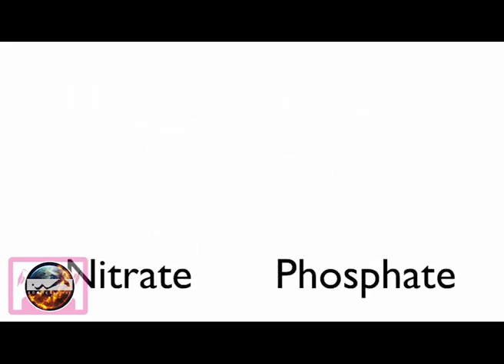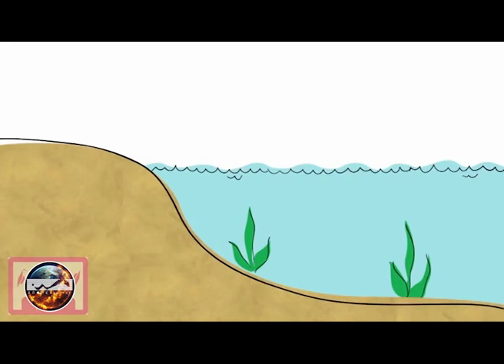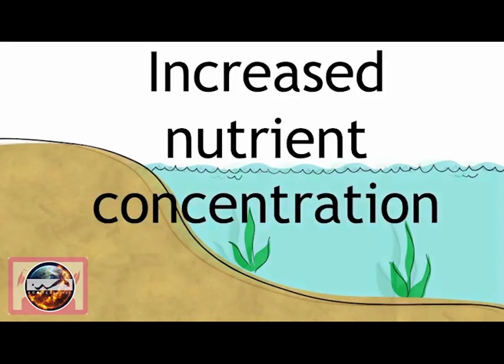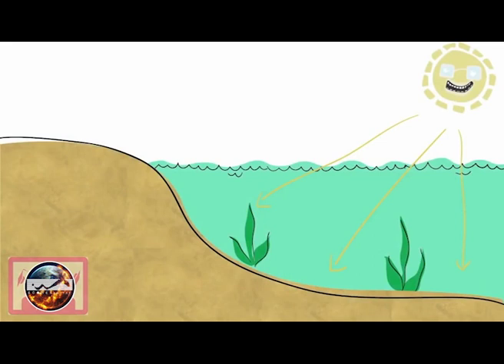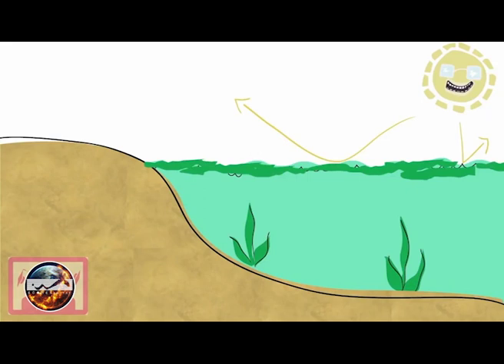How Eutrophication works ? Is human responsible for this ?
How human affect on water bodies by agriculture. Is it really dangerous. A process called eutrophication. Let you know about this from video.

E C O R E habitat is a community of environmental professionals and designers that are working together to change the Anthropocene living into Ecorecene living. Our goal is to introduce a highly naturalized LIVING style altogether natural habitats. That can finally help to create a world that the natural environment doesn't need any protection.
As a community we are working to introduce a wide range of knowledge sources, Awareness programs, and products related to naturalized living patterns, respectively shelters, consumables, packaging, etc.

So we invite you to join our platform to take the first step towards reversing the harm that we done to earth Ecosystem.